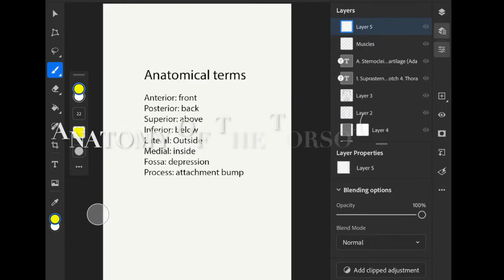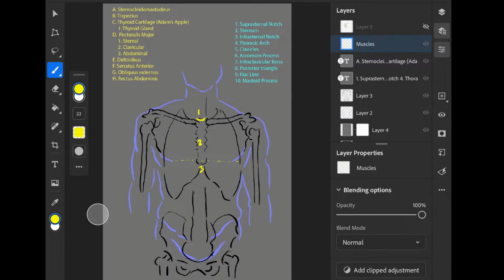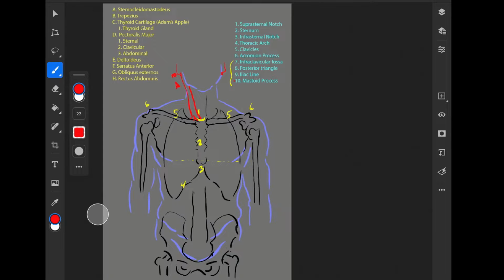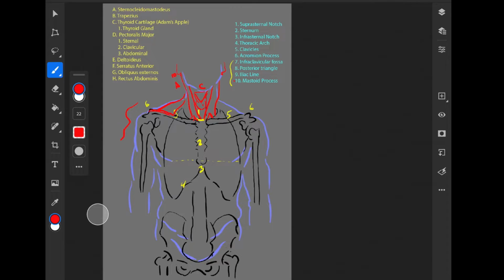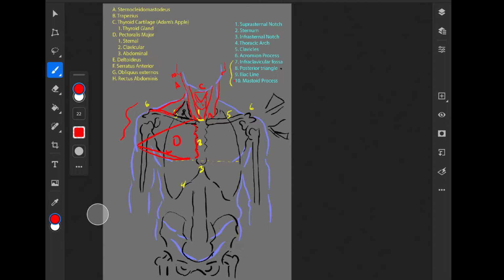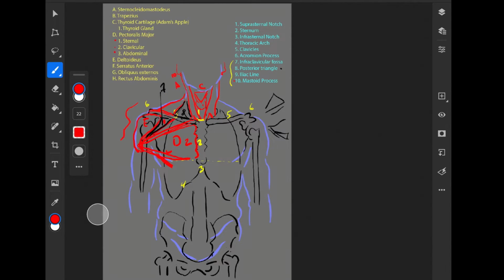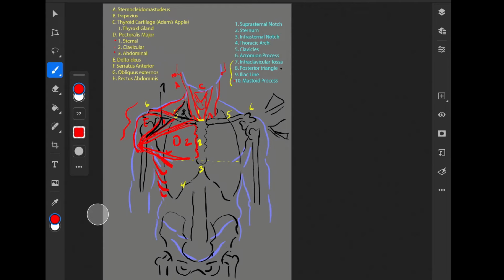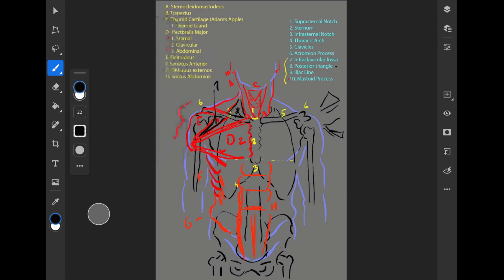Anatomy of the torso front